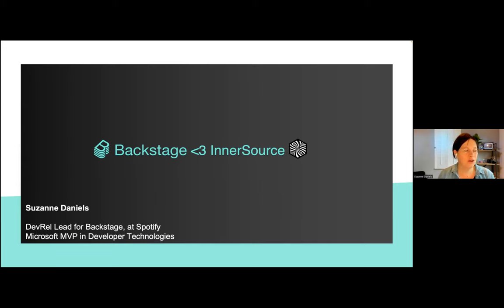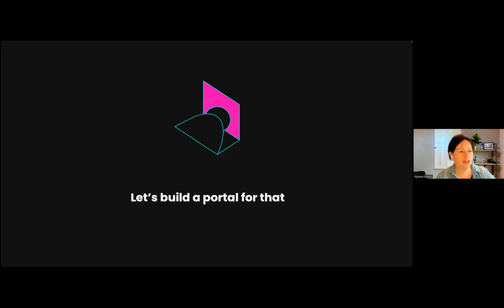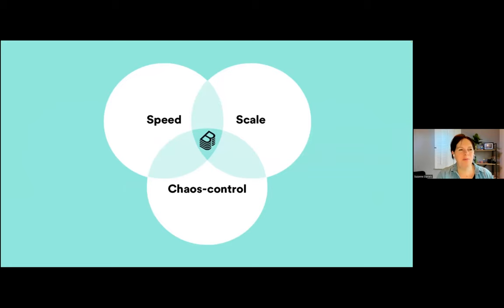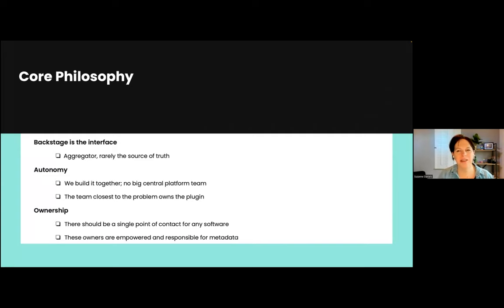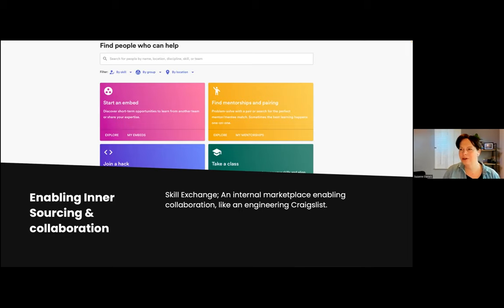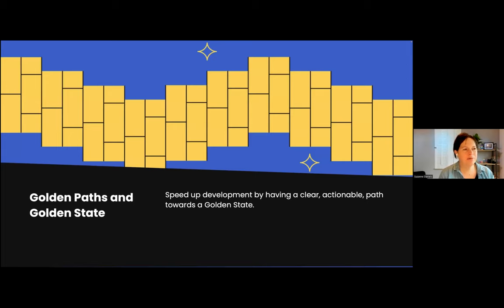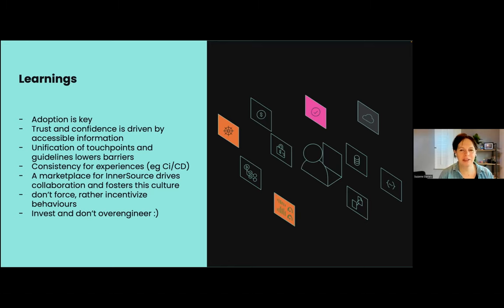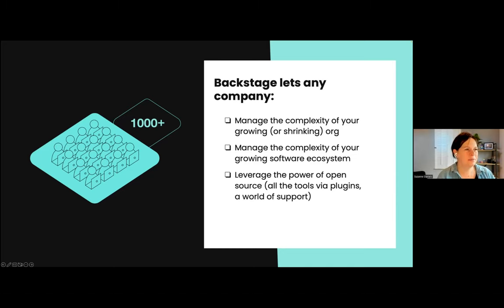The real artist in Backstage.io: InnerSource - Suzanne Daniels (Backstage.io) - IS Summit 22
Come along to hear the origin story of Backstage.io and the role InnerSource had to play at Spotify.

Suzanne’s passion is finding ways to help developers and engineers get the tools and skills to do what they do best: creating the software this world runs on while trying to innovate and make sense of buzzwords at the same time. Before she went into Developer Relations, she was an advisor and consultant for organizations on digital transformation, software development and adoption of (cloud)technologies. Before that she was a developer and consultant on developer & application platforms. Suzanne emcees/hosts at events and is a speaker on both technical topics and more in general on transformation & innovation. Also, she organizes meetups and events about D&I, a11y, Azure, developer technologies and Open Source.